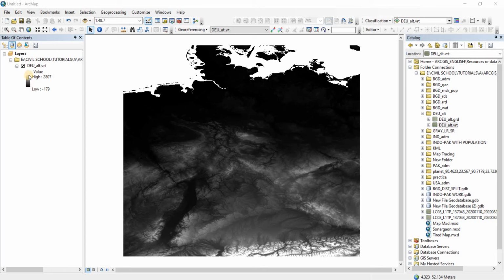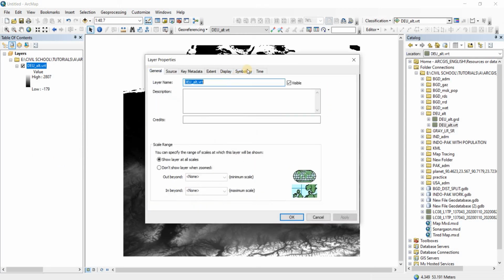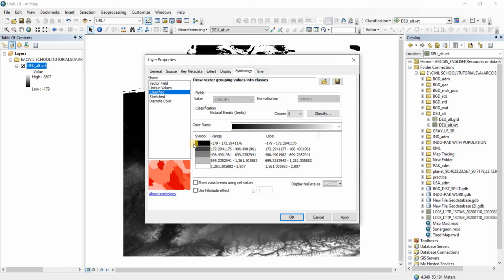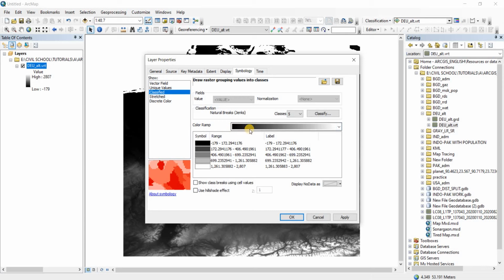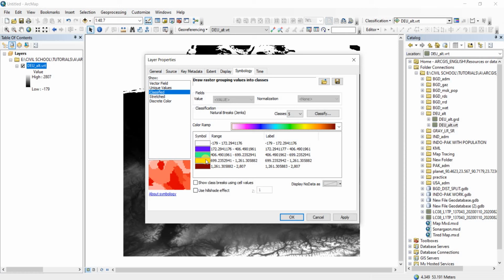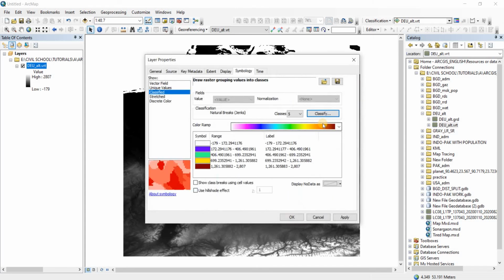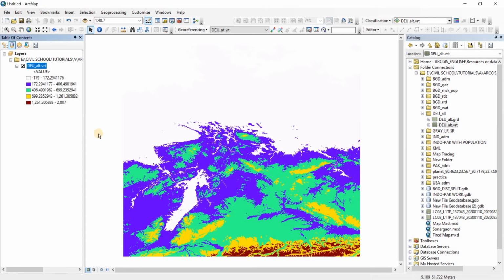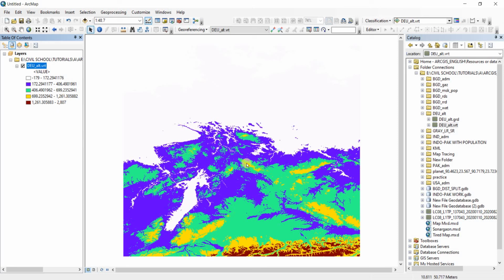How to classify elevation in ArcGIS